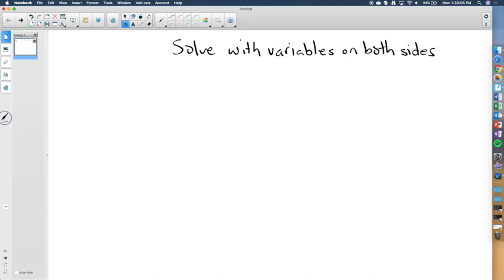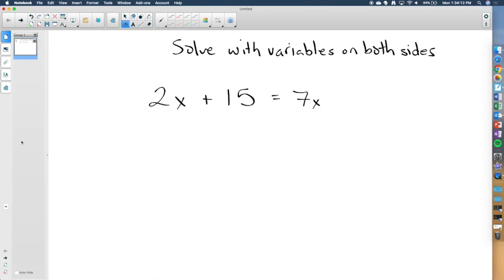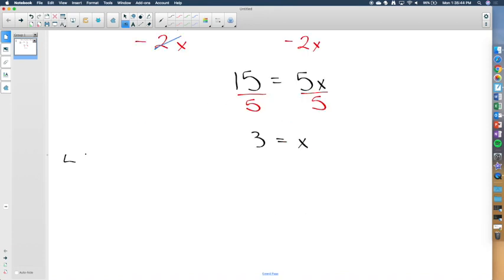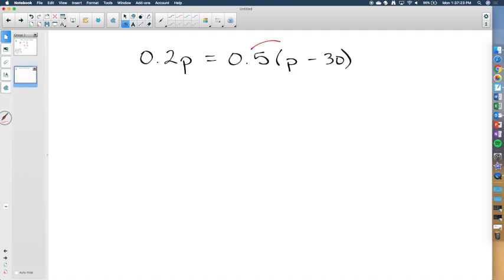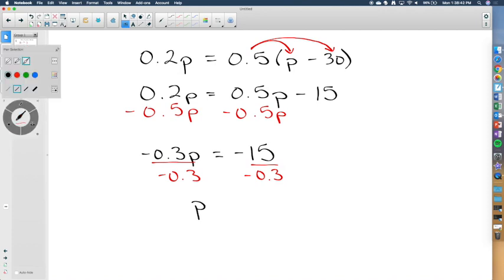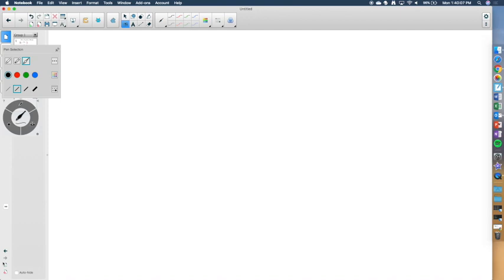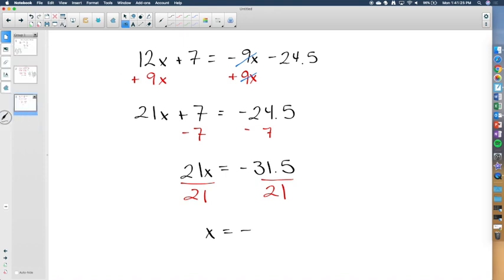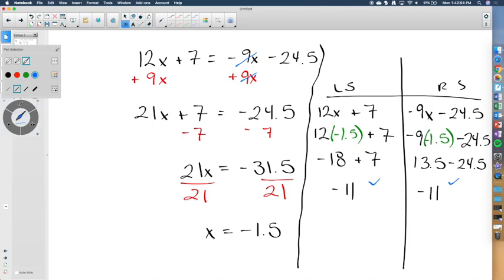Gr 9 - Solving Equations Variables both Sides Pt1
Referencing MathLinks9 Section 8.4